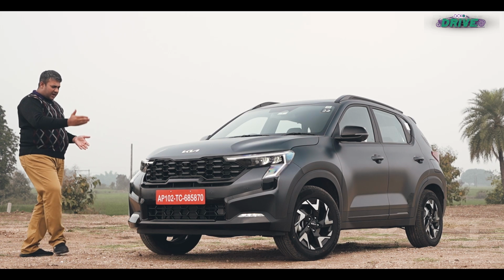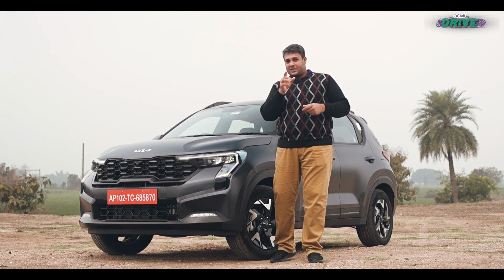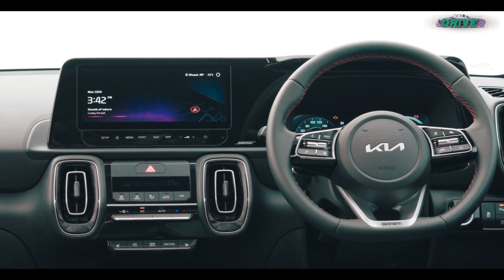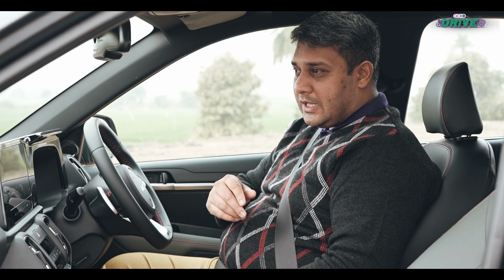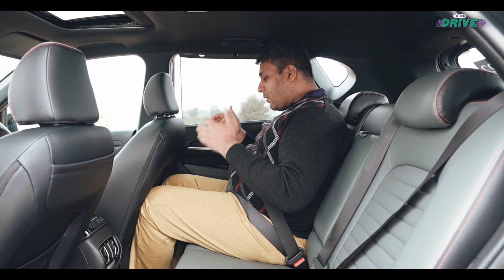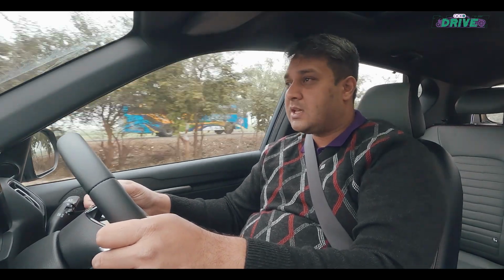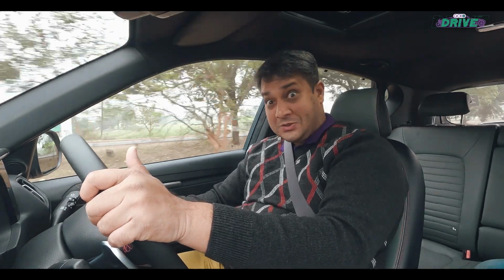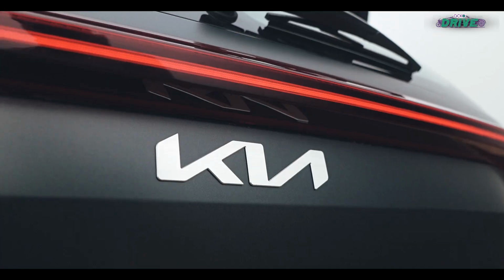Kia Sonet Facelift Review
Kia’s second bread and butter model in India – the Sonet - gets an update and we get to drive it. The subcompact SUV gets updates to the exterior and interior and these changes come just 3 years after it was launched in the country. What are the changes and are they enough to change your decision to buying the car? We’ve answered all those questions in our extensive review.

Cameraperson: Prashant Chaudhary
Editor: Ashok Dhasmana